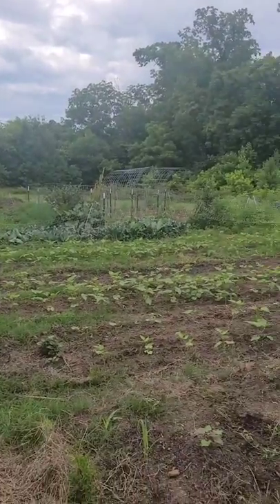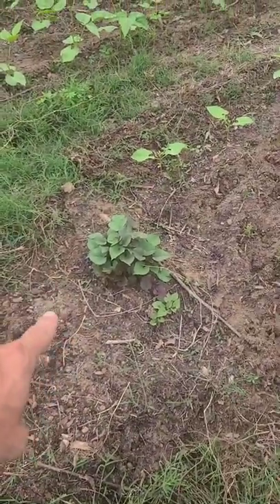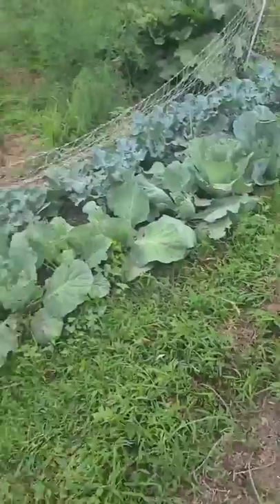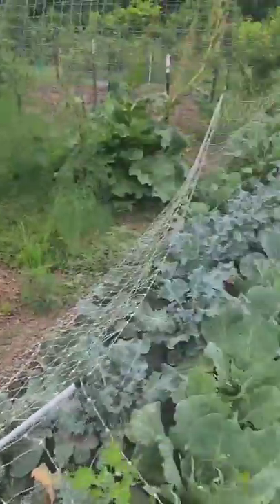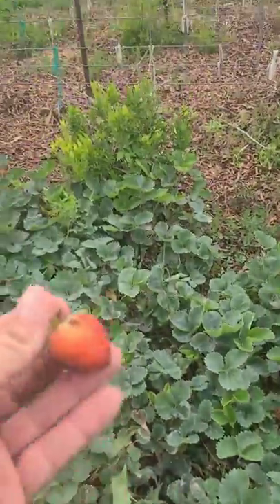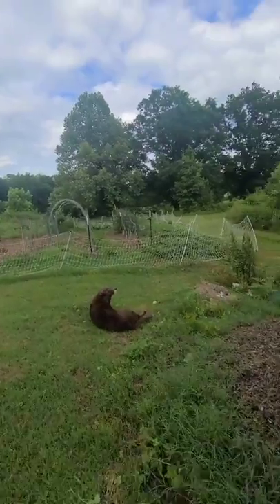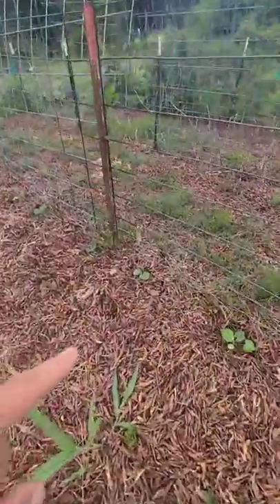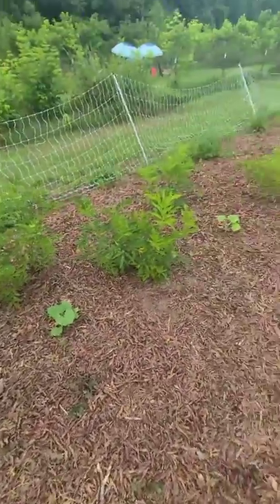June Garden Tour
Full Garden Tour at the beginning of June